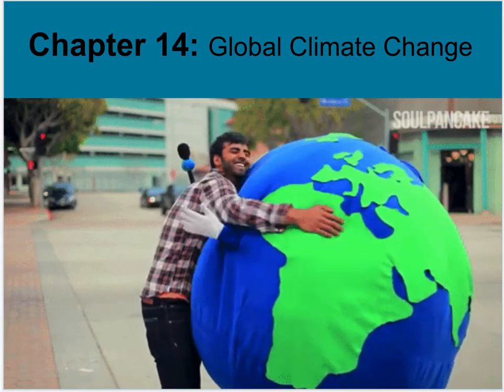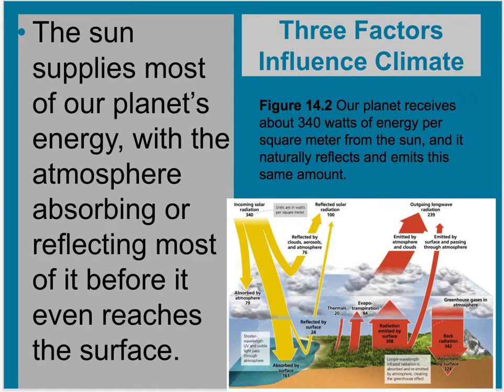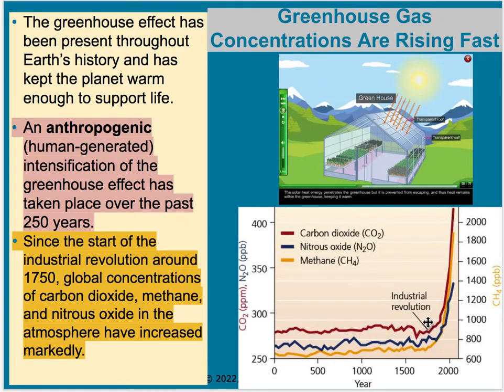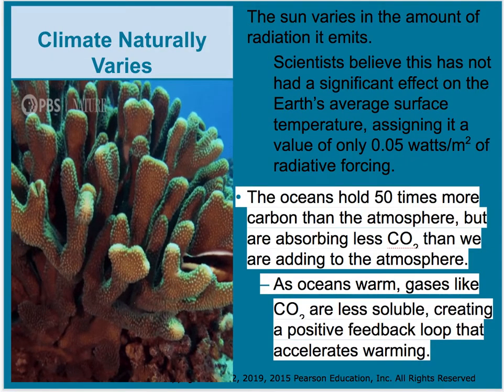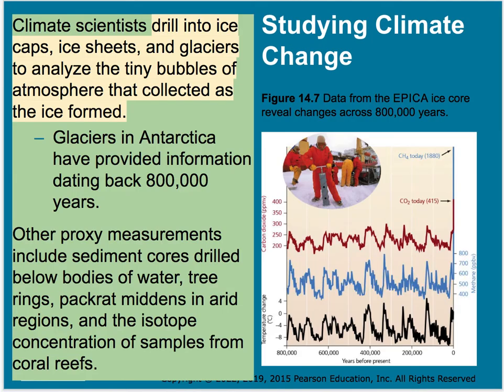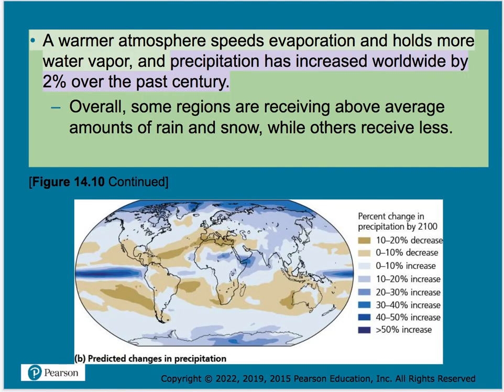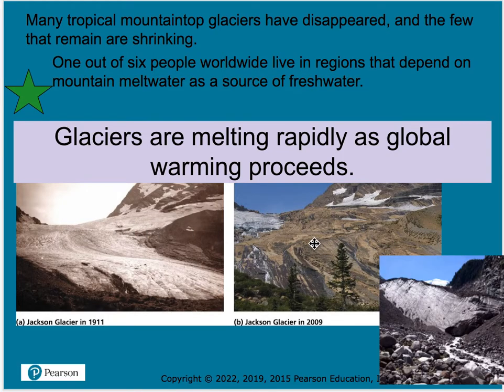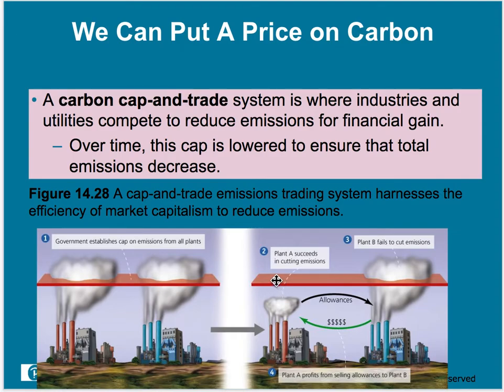ENVS Ch 14 Global Climate Change Video Overview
This is the Video Overview for Ch. 14- Global Climate Change from the Essential Environment Textbook